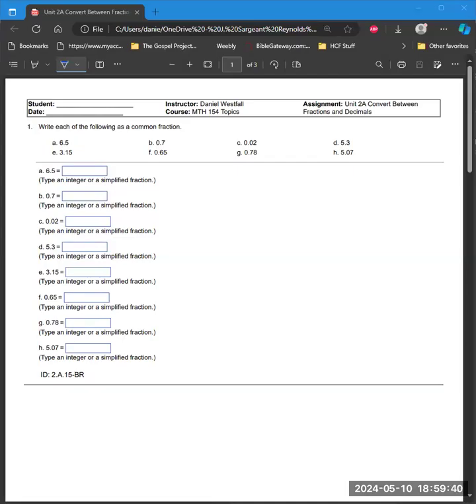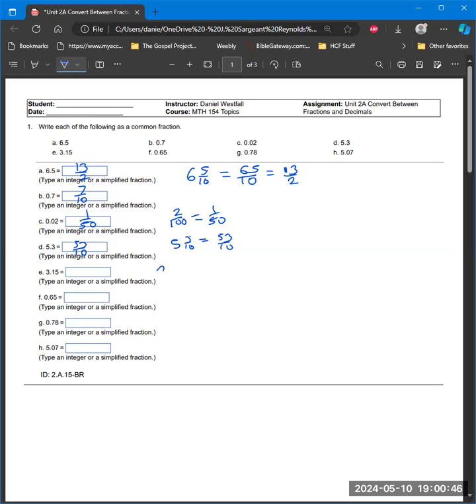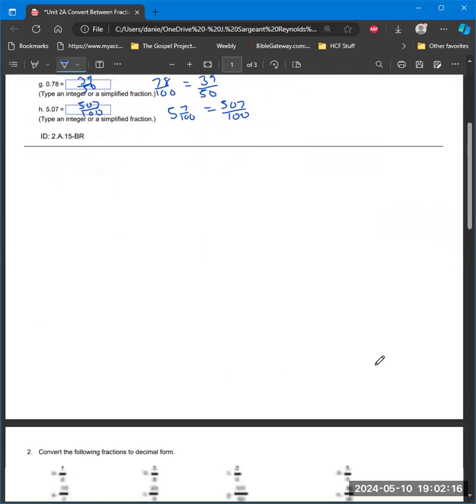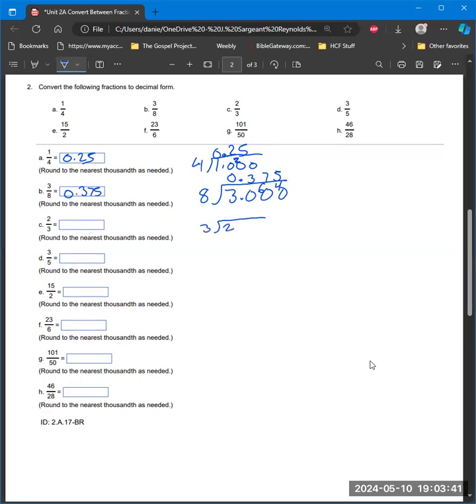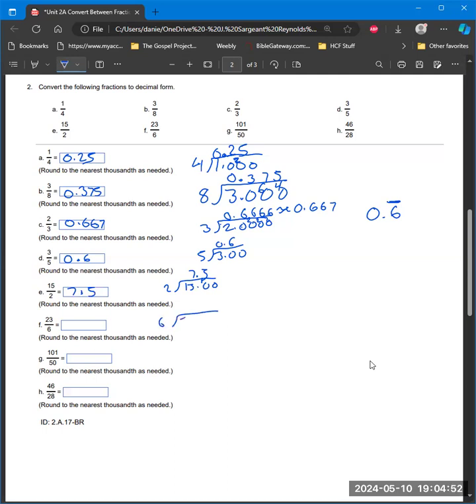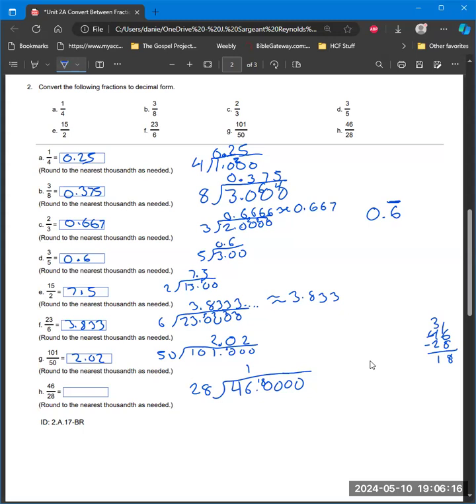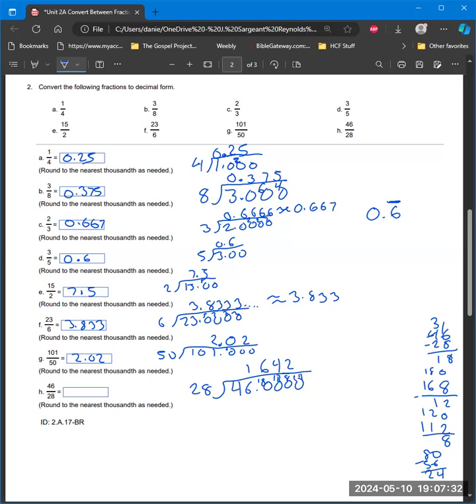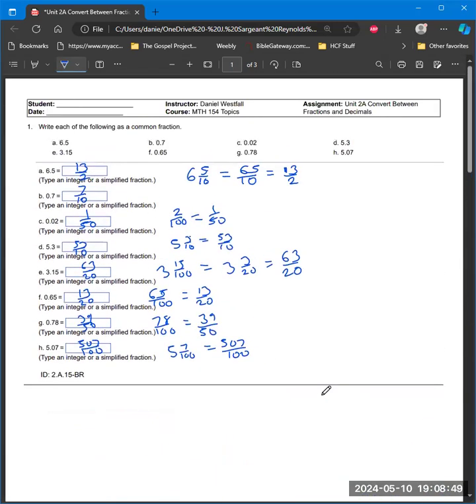Unit 2A Convert Between Fractions and Decimals